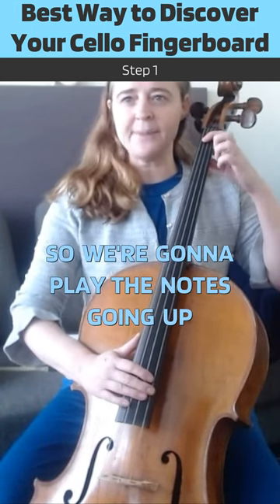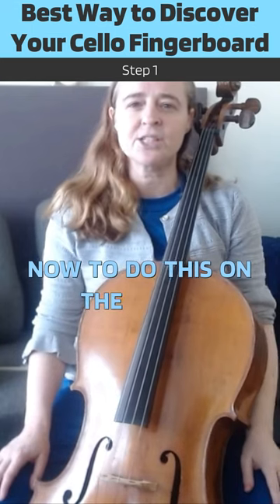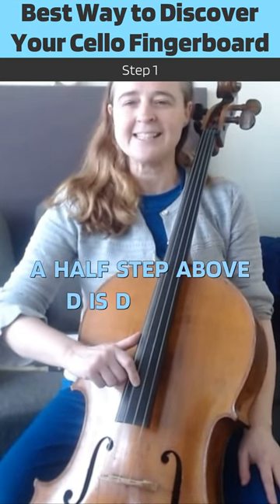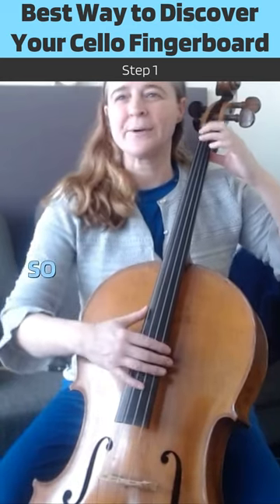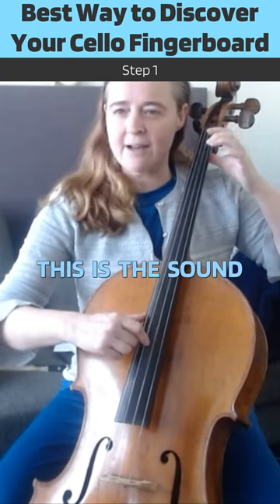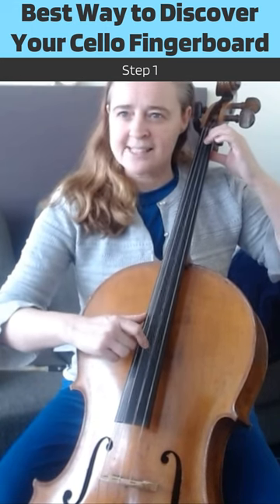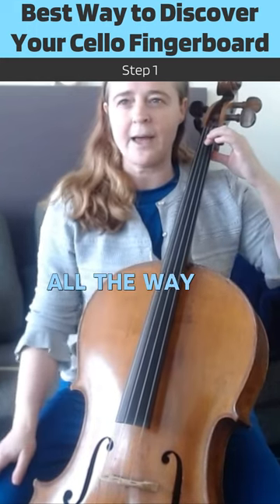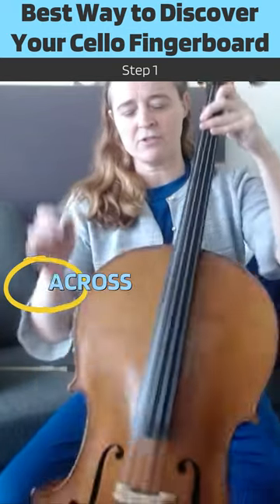Best Way to Discover Your Cello Fingerboard -Step 1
Hey Cello Players!

In this video, I show you the first step to learning your cello fingerboard using my  half-step and mindful singing method so that you can internalize the sounds of your cello

If you are an adult cello player who would like to discover more powerful Mind & Body Methods for playing cello, check out my no-cost workshop for players of all levels:

3 Powerful  Mind & Body Secrets to Play Cello with Total  Confidence, Flexibility & Fun

🎻Your cello coach,

Mea

On this channel you can find everything you need to know about how to play the cello .  You will learn how to play better on the cello  using mind and body techniques that will help you play faster , play with better tone, play with better intonation, how to play in a cello ensemble, how to play your favourite music on the cello , how to warm-up on the cello, what scales to play on the cello,  what cello lessons to watch and the best tutorials on cello playing.  You will also learn to improvise on the cello, play your own music on the cello, learn ways to play  the cello as an adult and advise for adult cello players.  You will learn to play with more expression on the cello and with better dynamics.  You will learn about how to play songs like “The Swan”  and other popular cello songs. You will also learn how to play like your cello heroes such as Yo Yo Ma, Rostropovich , Pablo Casals or the 2 Cellos.  If you are a Hauser fan. I can teach you how to play like Hauser!   You will also learn about the different kinds of music you can play on the cello like classical music or rock, folk, pop  jazz and metal cello.  You will find free workshops  and training for cellists on different topics and you can listen to my online cello students play cello music.  You will learn about pizzicato on the cello, slurs on the cello, different kinds of bowing like hooked bowing and spicatto.  You can learn how to prepare for a cello performance and how to deal with performance anxiety.